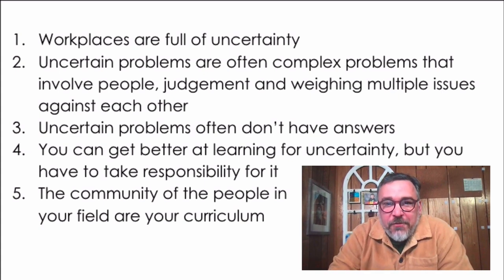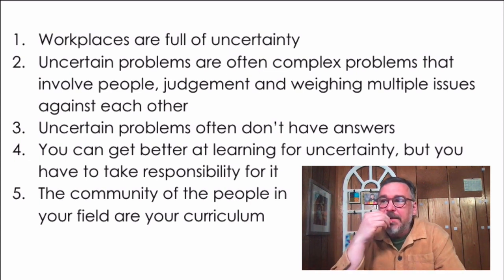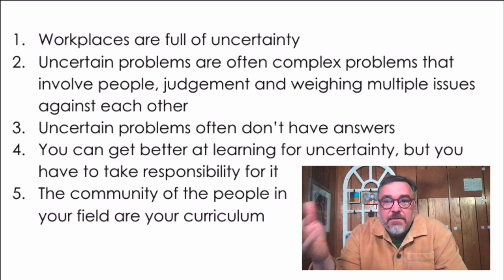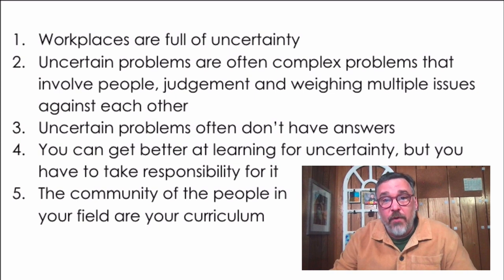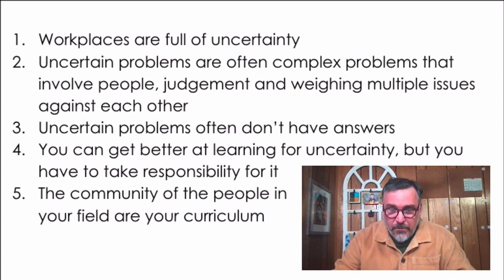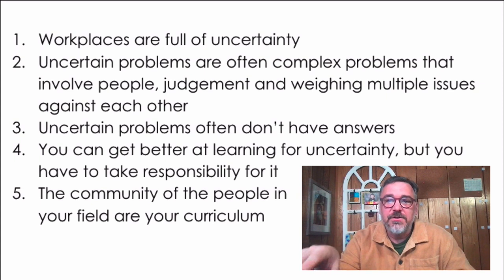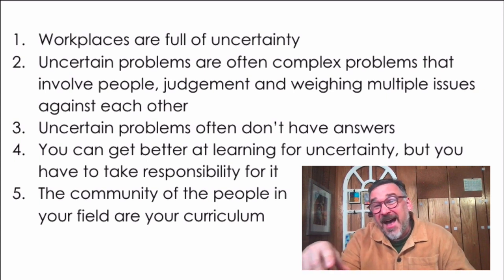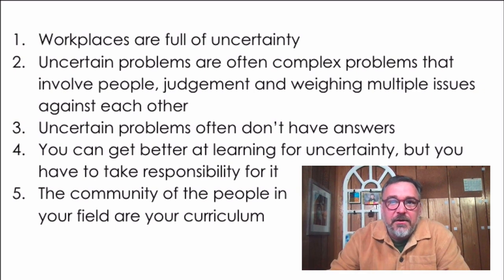Preparing for uncertainty in the workforce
Real world problems are often different than what are traditionally known as classroom problems (problems where the teacher/professor knows the correct answer). This video is, hopefully, a start for that conversation.